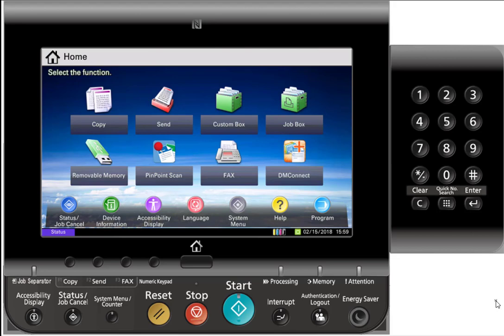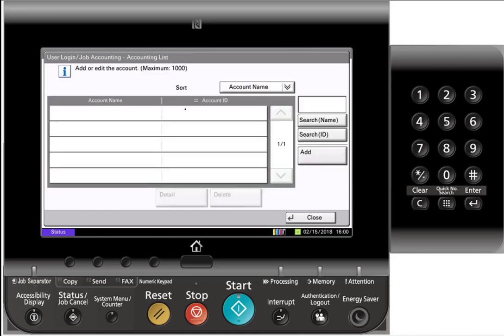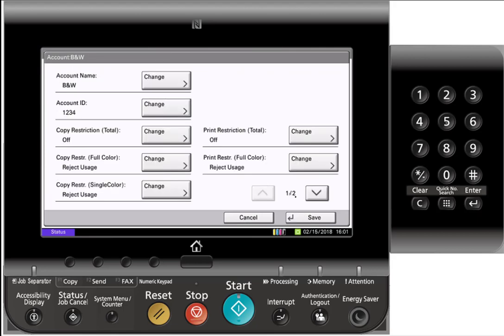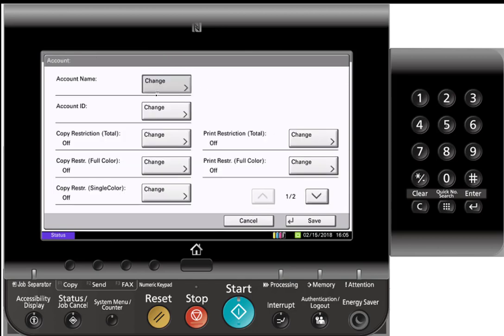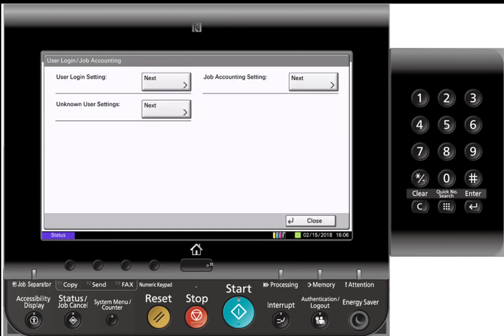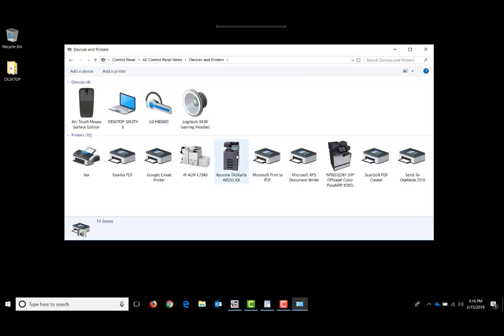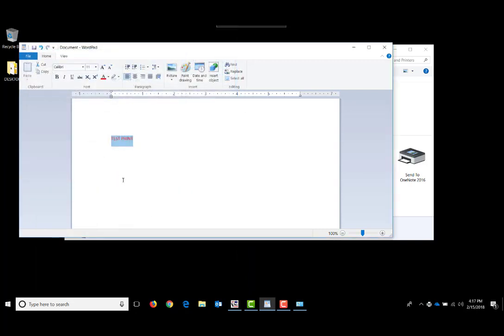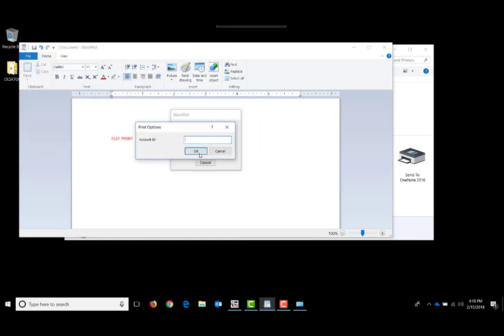Kyocera Job Accounting Creation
How to setup job accounting on a kyocera machine.